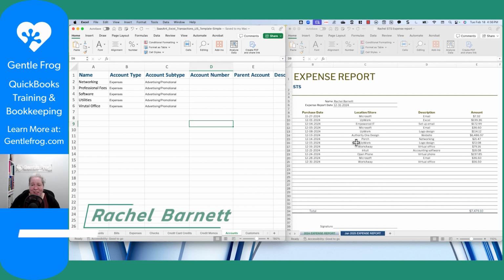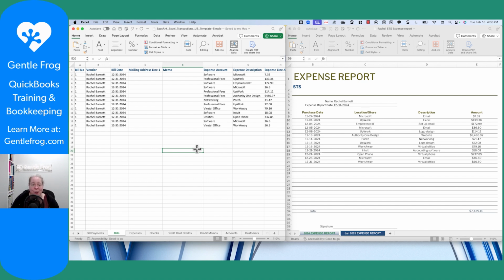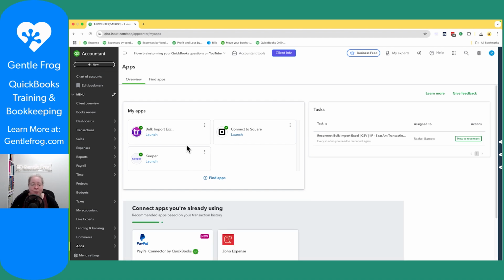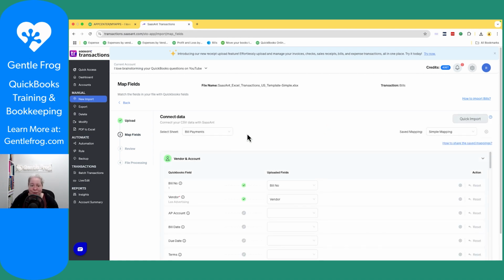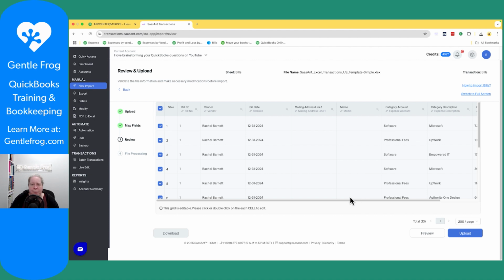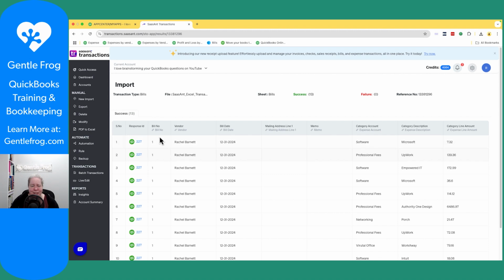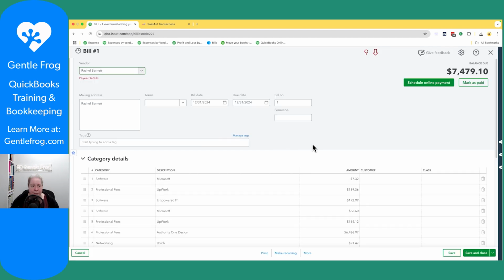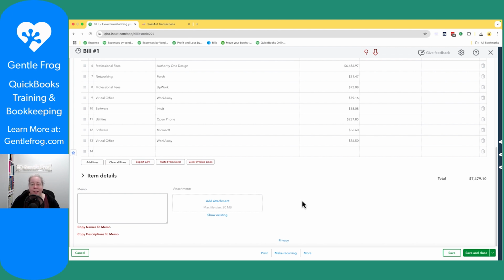How to Import Bills into QuickBooks Online Using SaasAnt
This is Part 3 of my SaasAnt series! 🚀 Now that we’ve set up the SaasAnt template and ensured the Chart of Accounts is ready, it's time to import bills into QuickBooks Online using SaasAnt. In this video, I’ll walk you through the step-by-step process of uploading bills efficiently, saving time, and ensuring accuracy.

What You’ll Learn:
✅ Why preparing your template correctly is key to a smooth import
✅ How to map your data to ensure accurate bookkeeping
✅ How to verify imported bills in QuickBooks and avoid errors

If you’ve been manually entering bills in QuickBooks, this tutorial will save you hours of work and help you avoid common import mistakes. 🎯

📢 Have Questions? Drop them in the comments! Need QuickBooks help? Let’s chat

Timestamps
00:00 - Intro
00:54 - Navigating to SaasAnt app
01:25 - Import bills
03:08 - Double check QBO
04:18 - Why not use a reimbursement expense account
04:48 - Outro